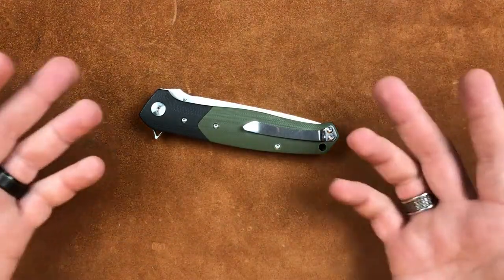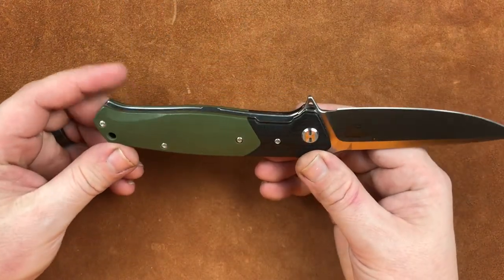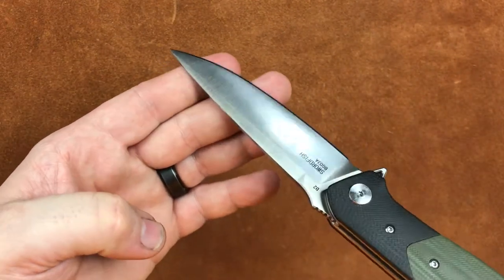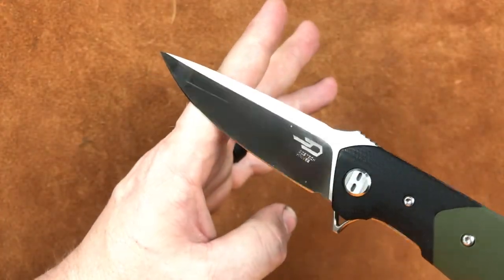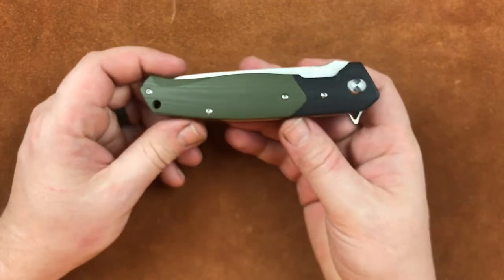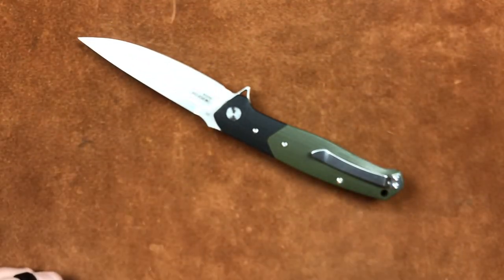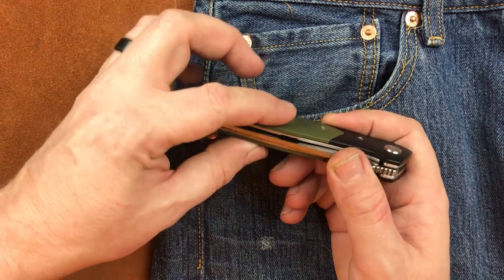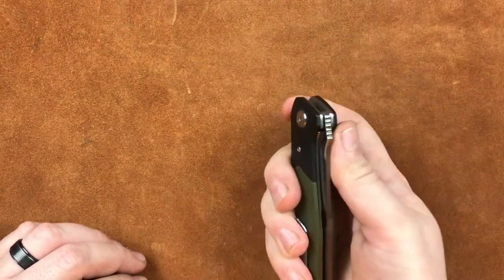Bestech Swordfish The Full Zel Review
Mailing Address:

Zelrick
5517 N. Farmer Branch Rd. #144